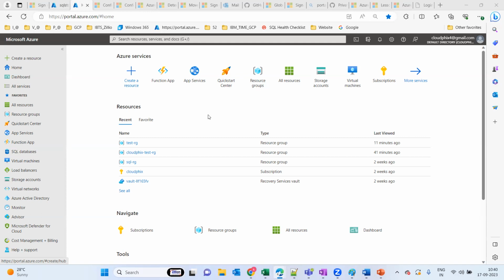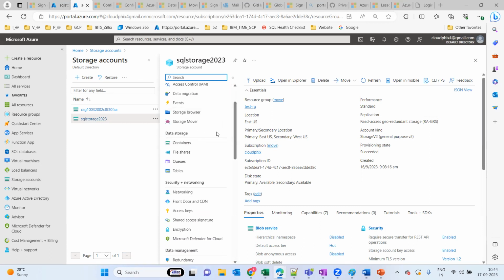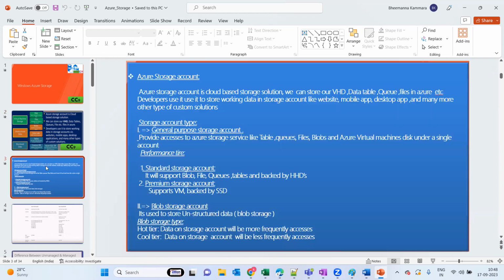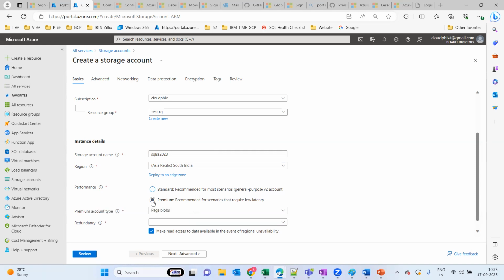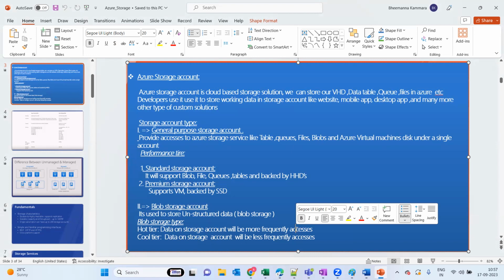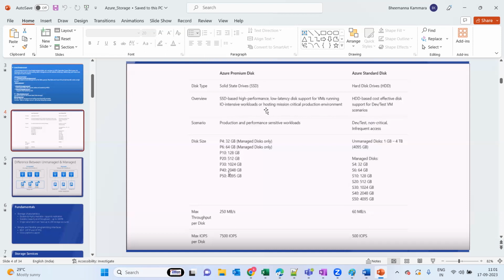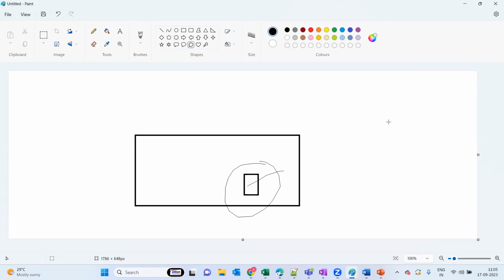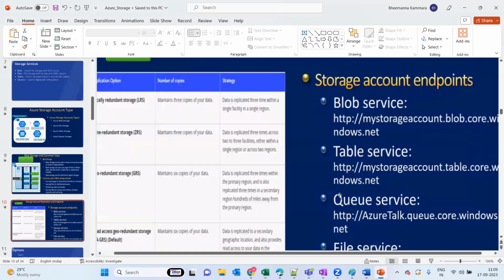Day 3 Azure Storage for Azure SQL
Below is a step-by-step walkthrough of working with Azure Storage as part of your Azure SQL DBA course. Azure Storage is a crucial component for managing data in the Azure cloud. I'll provide you with an overview of how to create and manage Azure Storage accounts and containers:
Step 1: Sign in to Azure Portal
• Go to Azure Portal.
• Sign in with your Azure credentials.
Step 2: Create an Azure Storage Account
• Click on "+ Create a resource" in the left-hand menu.
• Search for "Storage account" and select it.
• Click "Create."
• Fill in the required information:
• Subscription: Choose your Azure subscription.
• Resource Group: Create a new one or use an existing group.
• Storage account name: Unique name for your storage account.
• Region: Choose a region for data residency.
• Performance: Choose Standard or Premium.
• Replication: Choose replication options for data redundancy.
• Click "Review + create," review the settings, and click "Create" to deploy the storage account.
Step 3: Access Your Storage Account
• Once the deployment is complete, go to the resource group where you created the storage account.
• Click on the storage account to access its settings.
Step 4: Create Blob Containers
• Under the storage account, click on "Containers."
• Click "+ Container" to create a new container.
• Give it a unique name, set the access level (e.g., private, blob, container), and click "Create."
Step 5: Upload Data to Blob Containers
• Select the container you just created.
• Click the "+ Upload" button to upload files or data to the container.
• You can upload files from your local machine or generate test data.
Step 6: Accessing and Managing Data
• You can view, download, or delete data within the containers by selecting the file.
• Configure access control and security settings for the containers and data.
Step 7: Explore Other Azure Storage Services
• Azure Storage includes various services like Blob storage, Table storage, Queue storage, and File storage. You can explore these services as needed for your course.
Practice Exercises:
• Create multiple storage accounts with different replication options.
• Upload various types of data (e.g., text files, images) to blob containers.
• Explore blob storage features such as snapshots, lifecycle management, and versioning.